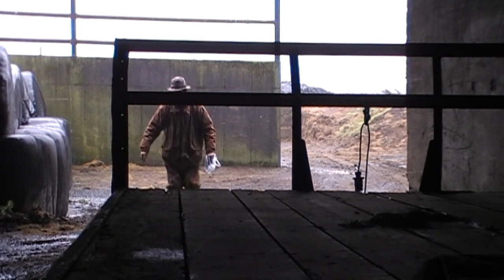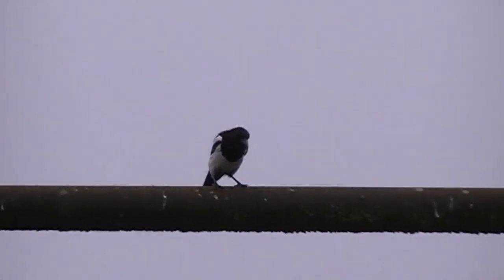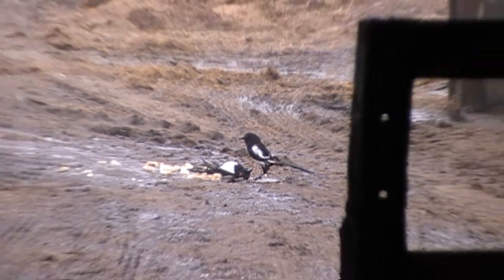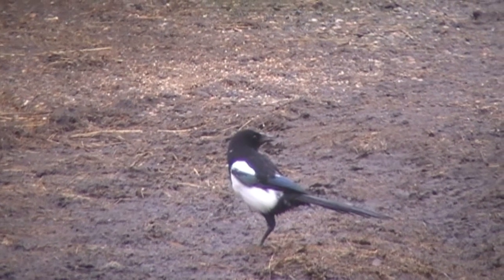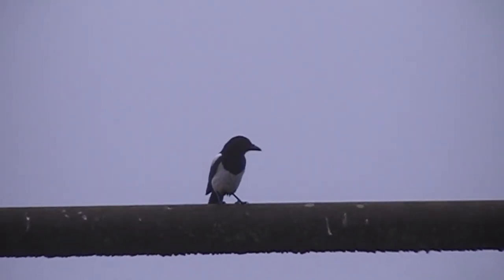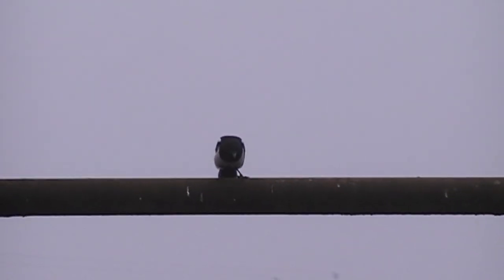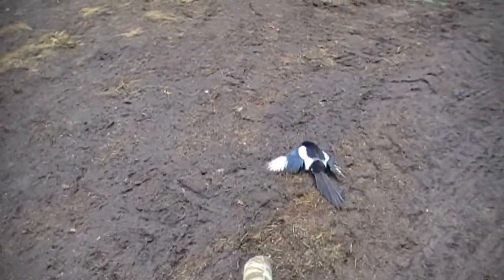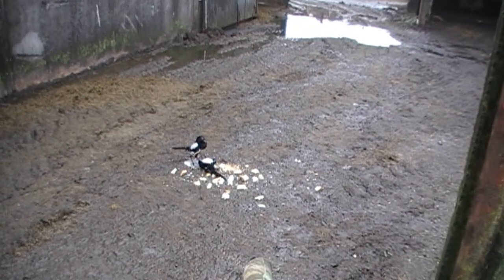Air Rifle Hunting, Vintage HuntersVermin Magpies On The Farm 2014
Well the weather's been a bit rough the last couple of months but hopefully it's starting to improve now but i dipped into the hard drive and pulled out some more vintage HuntersVermin for you all.
Anyone who has watched my first Corvid Chaos DVD may recognize this video as i used the same technique in the same place here as i did in the DVD.
Rifle BSA Superten
Scope Tasco Big Horn 4.5-18x50 AO
Pellets .22cal Airarms Field Diabolo
Camera JVC 330 Everio